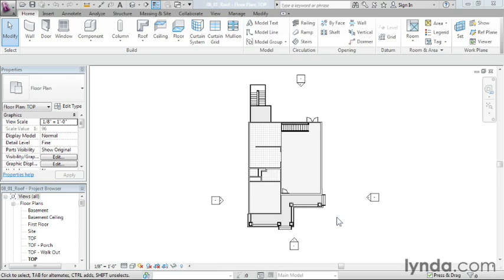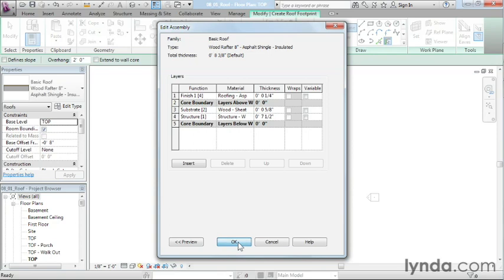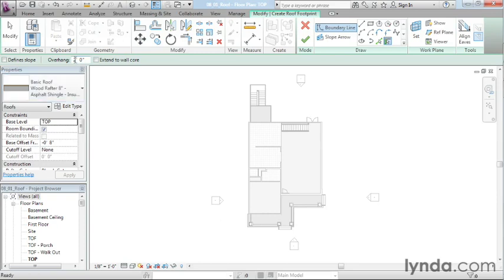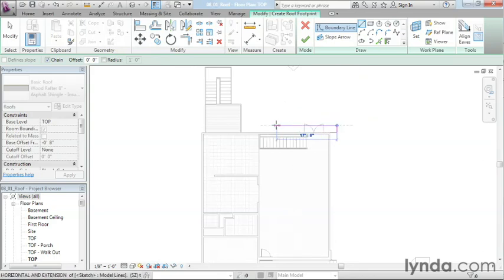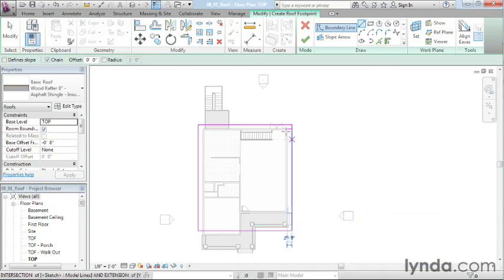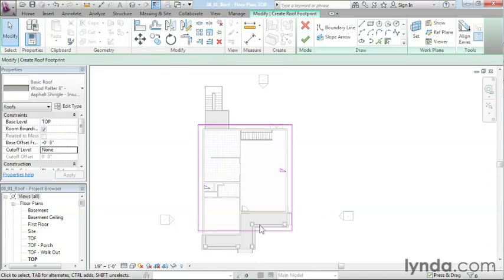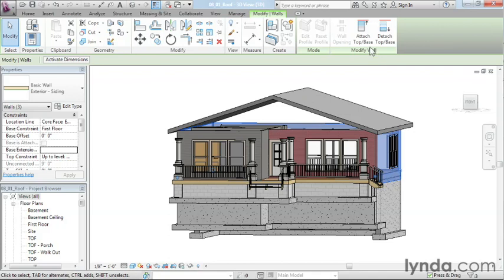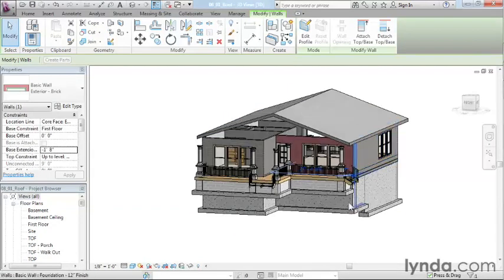08 01 Creating a gable roof